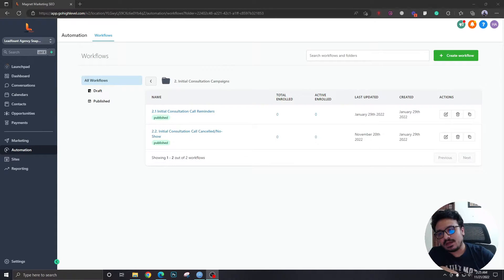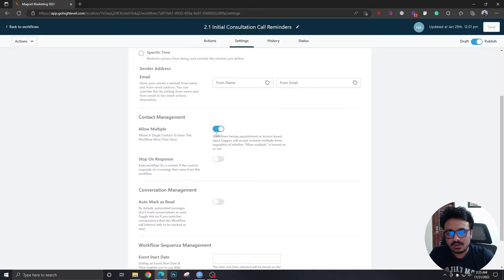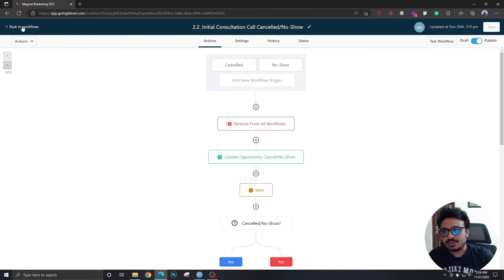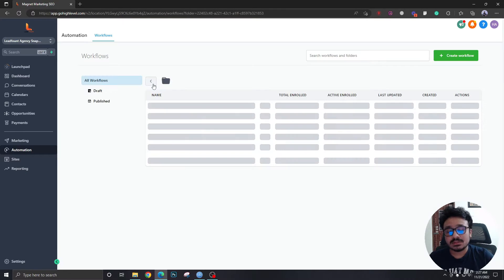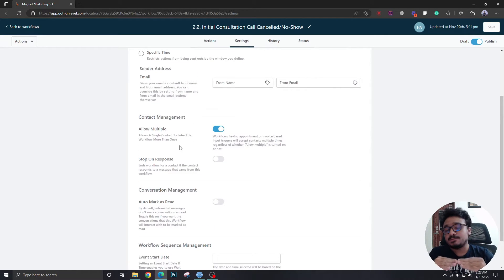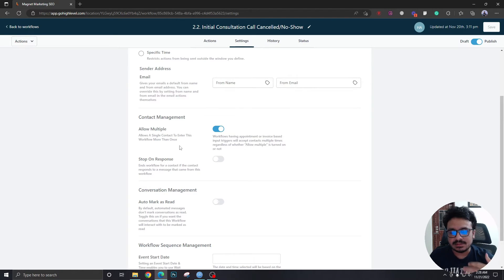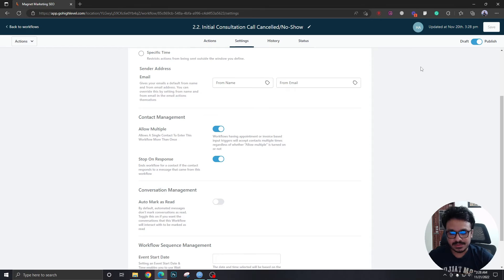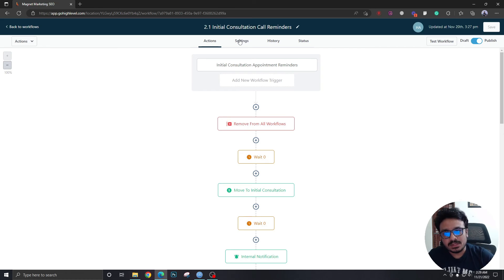DON'T Make This Mistake in Your Appointment Workflows | GoHighLevel Workflow Tips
Avoid making THIS mistake in your HighLevel workflows that might easily annoy your clients.